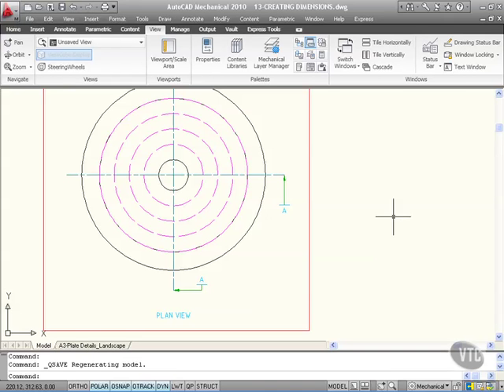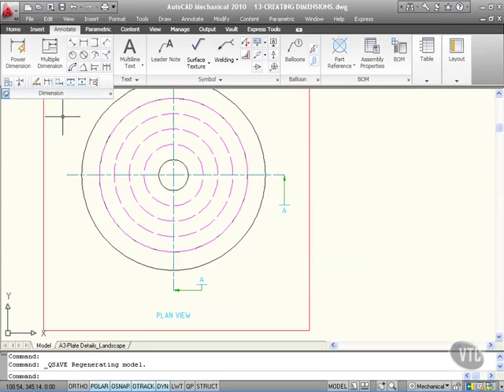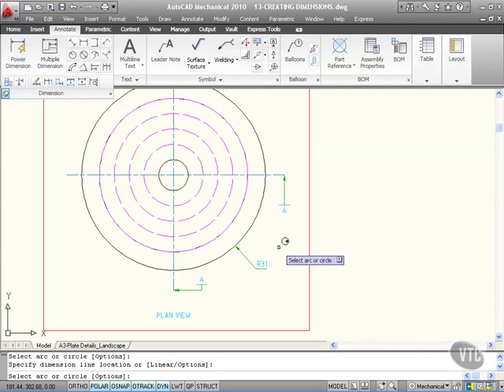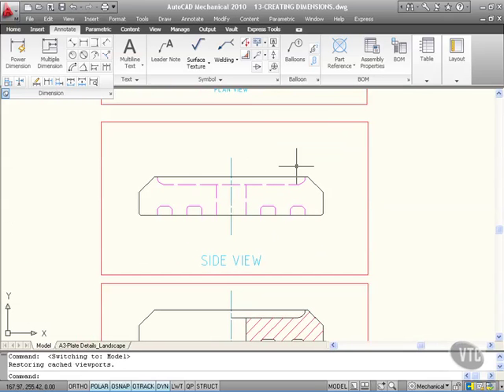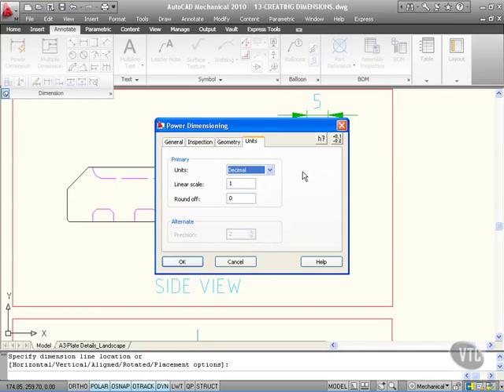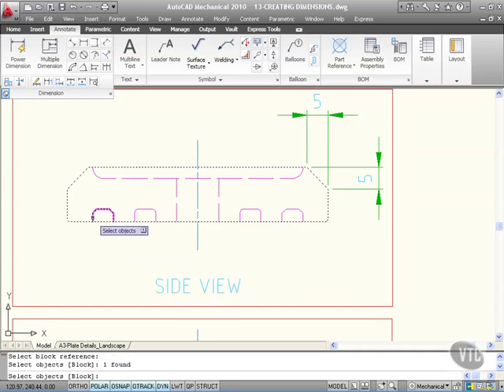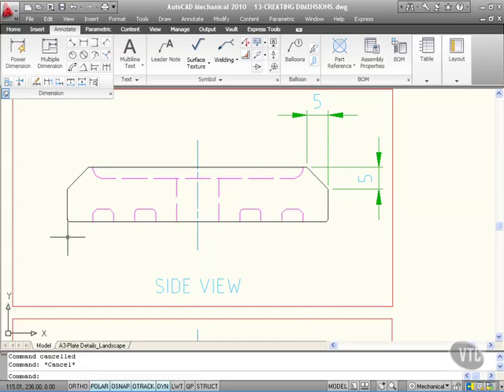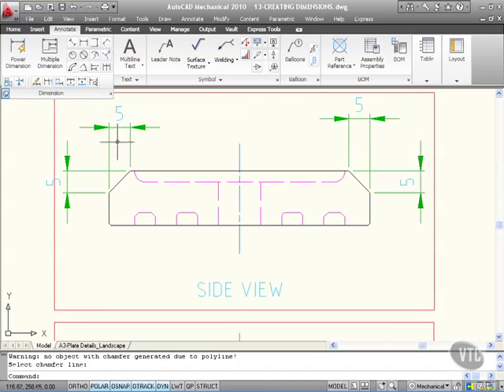Autocad Mechanical: Creating Dimensions